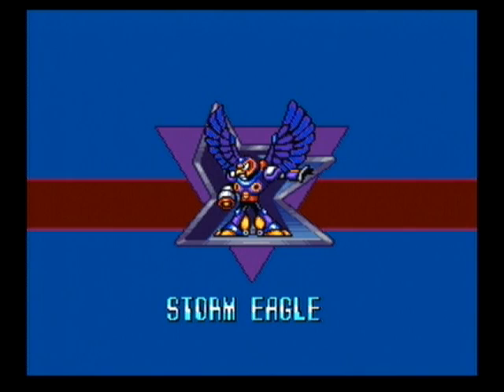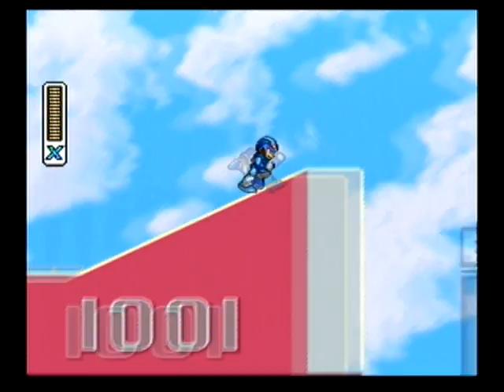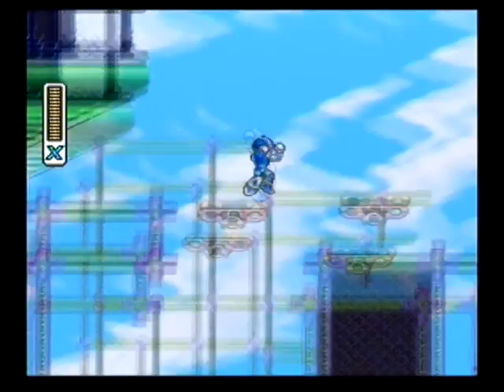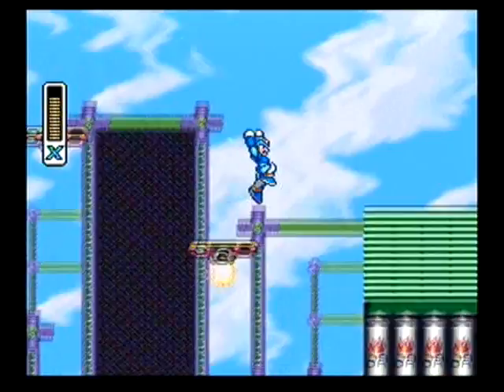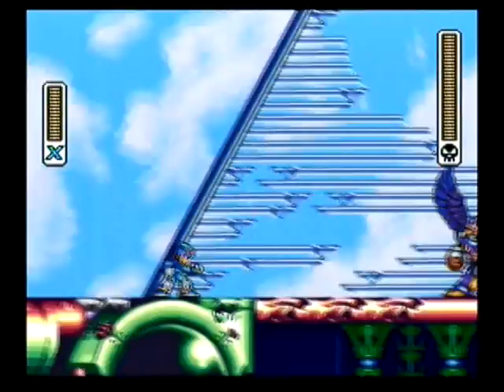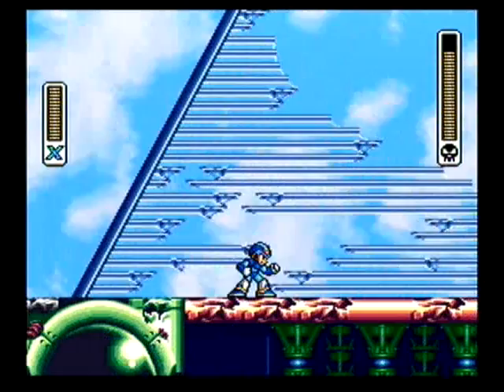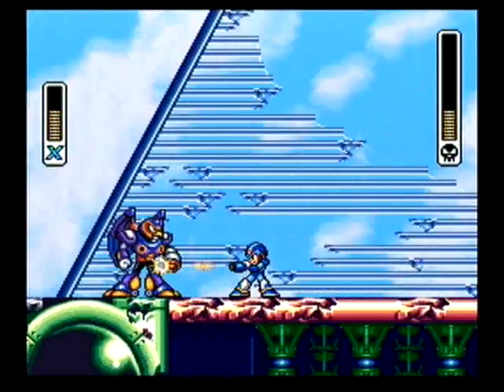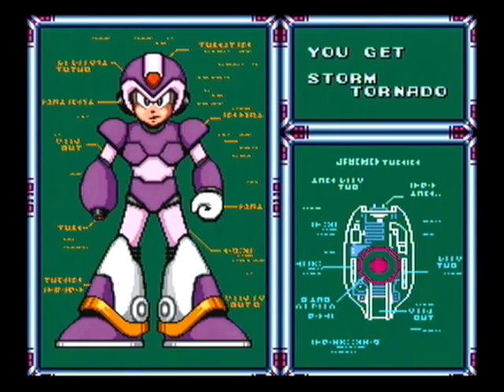Let's play Megaman X 3/10 I shoot a bird with a laser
We take on the 2nd boss and turn him into a noob